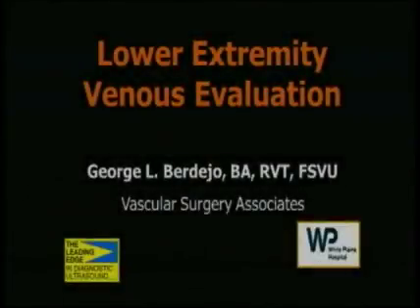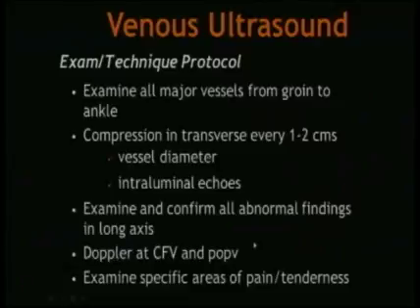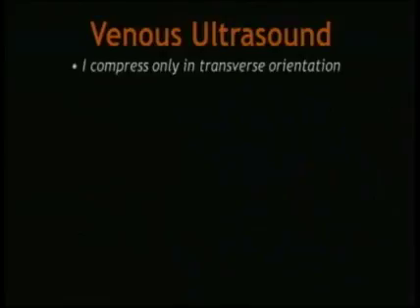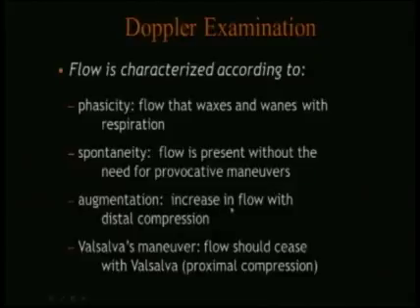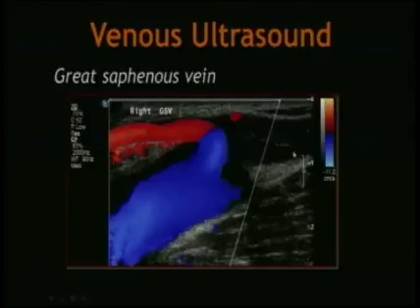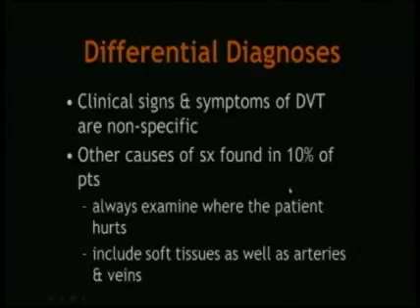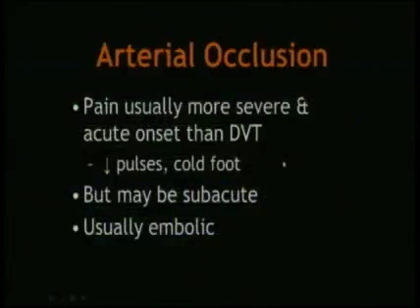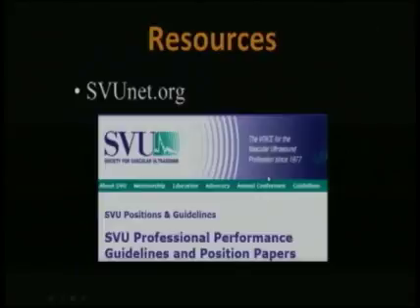Lower Extremity Venous Evaluation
check my blog for recent updates in radiology and lots more videos of learning radiology